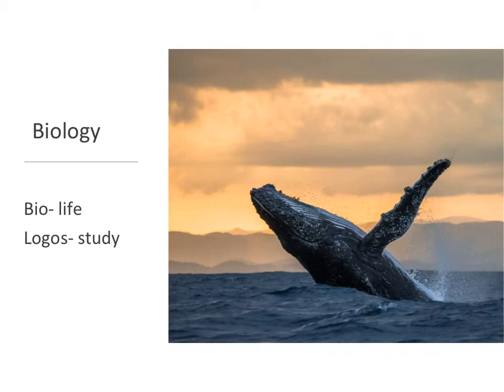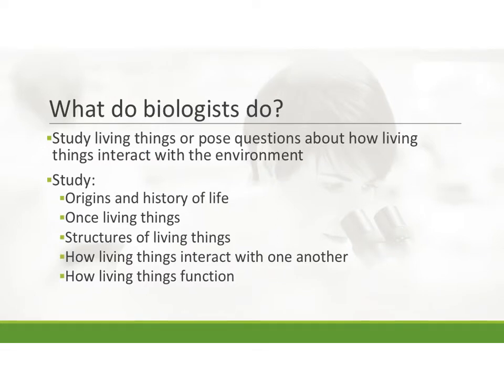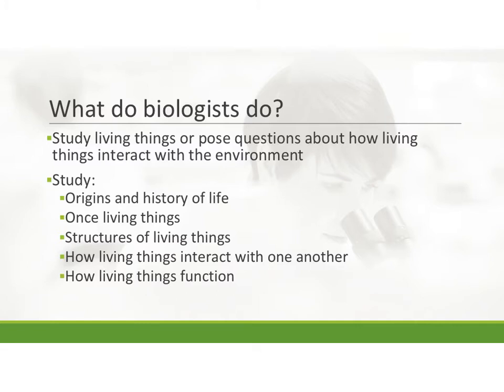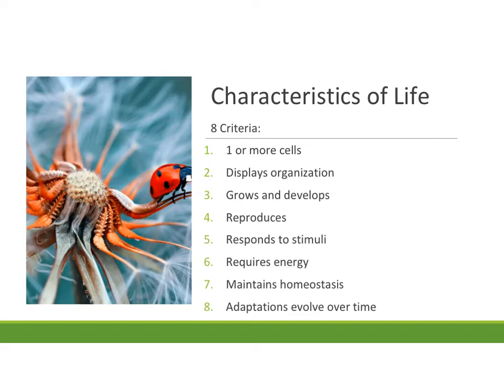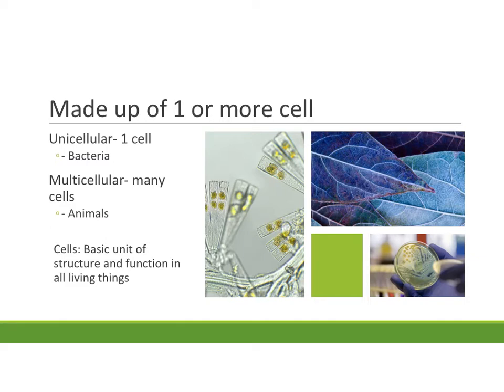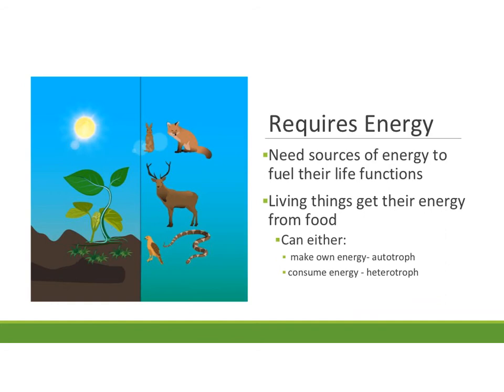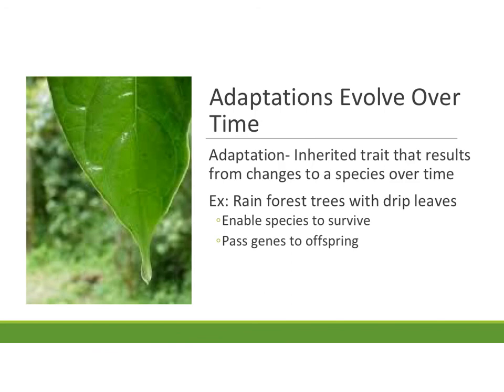Intro to Biology and Properties of Life